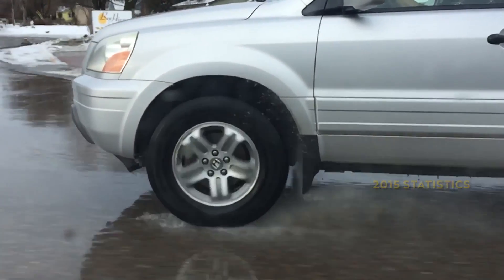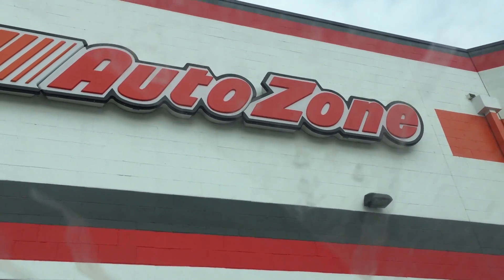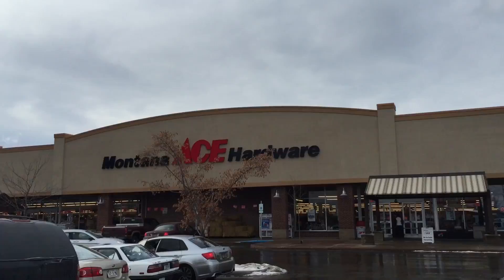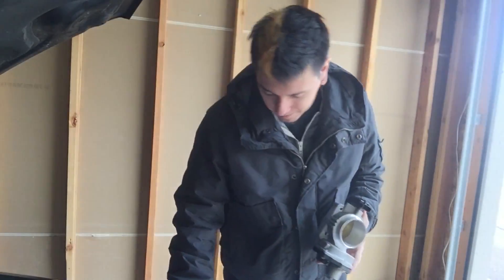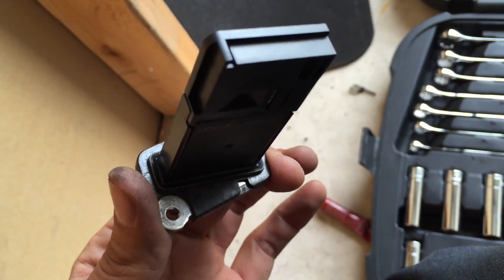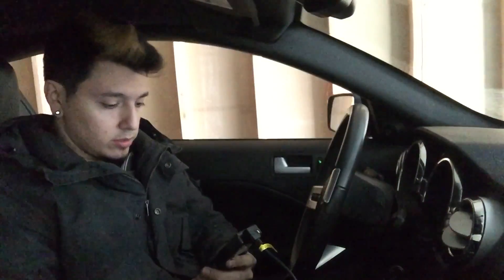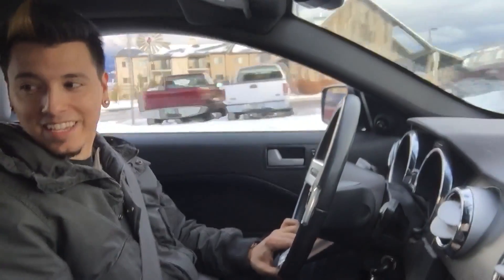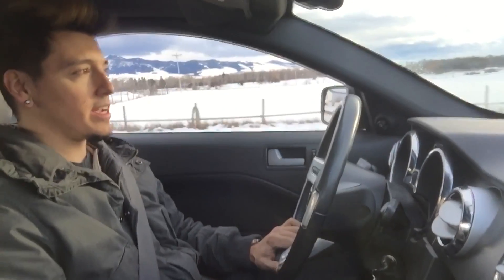Screwed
Featuring:
Katelyn Salem